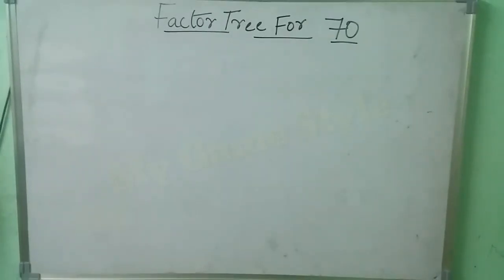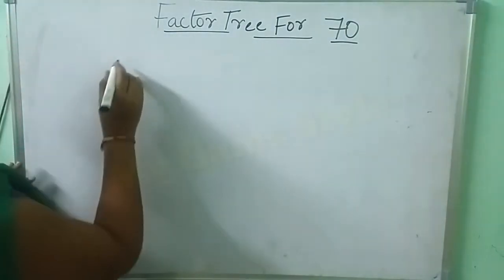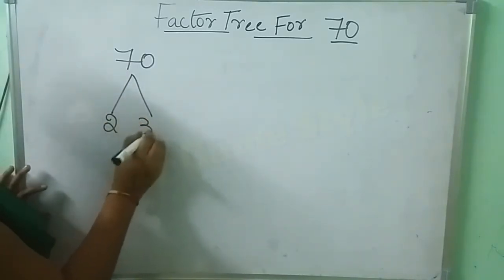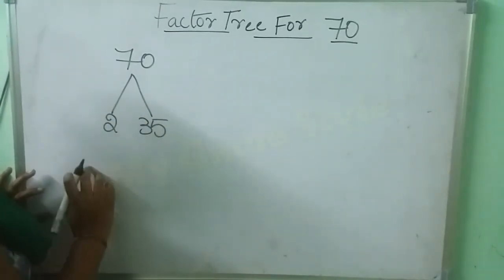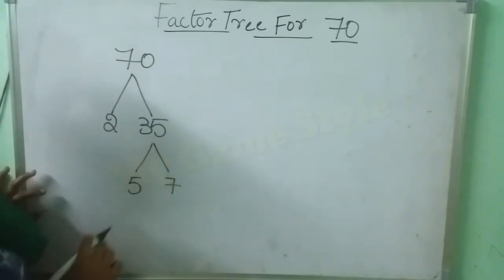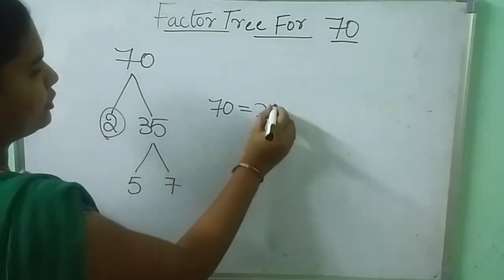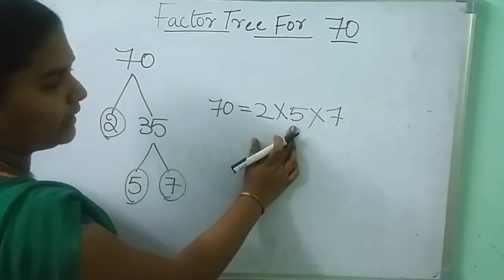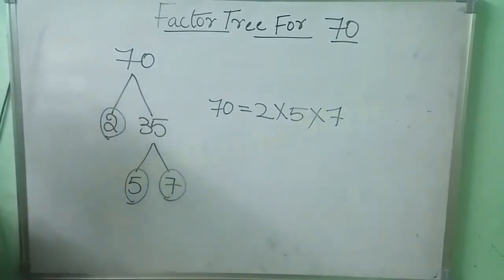Factor Tree Of 70